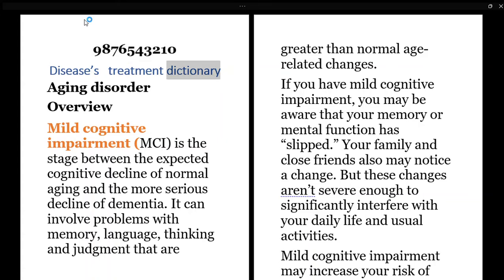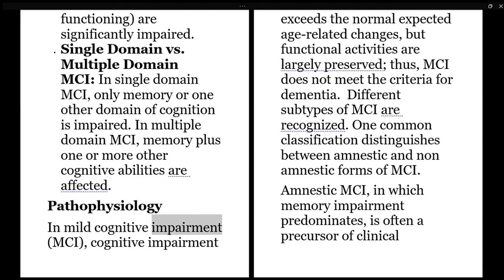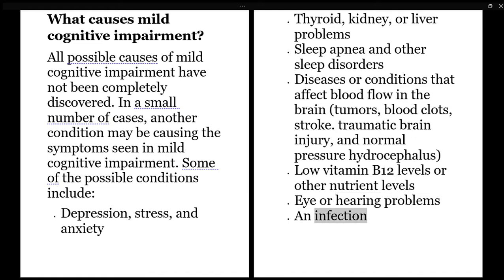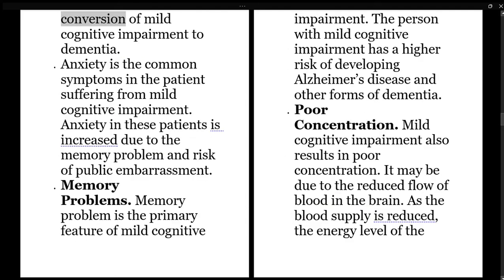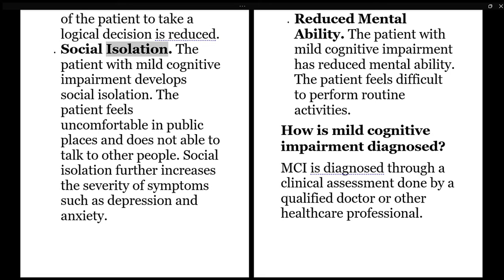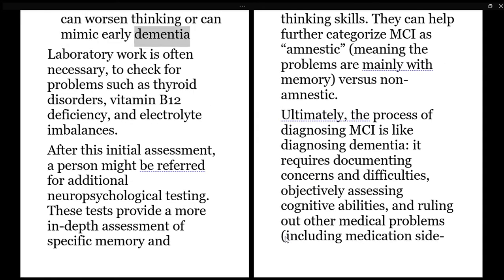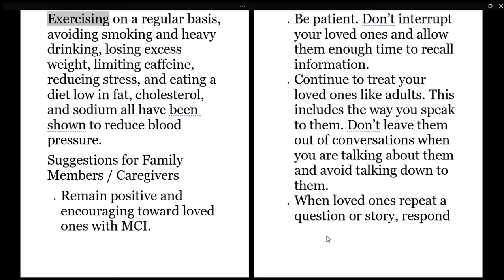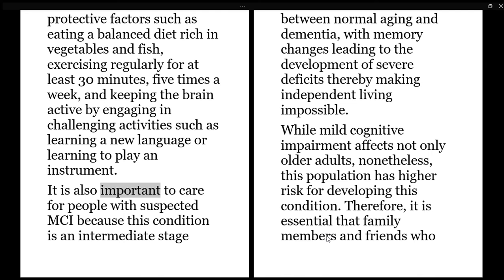Mild Cognitive Impairment MCI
Diseases   Treatment
Aging disorder